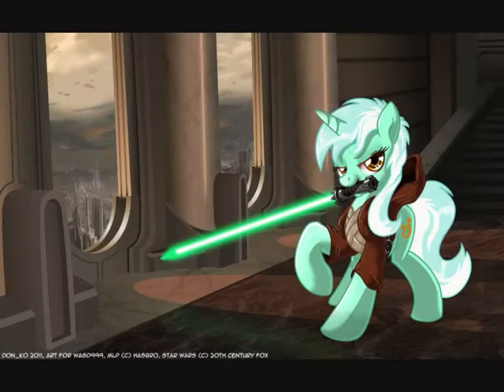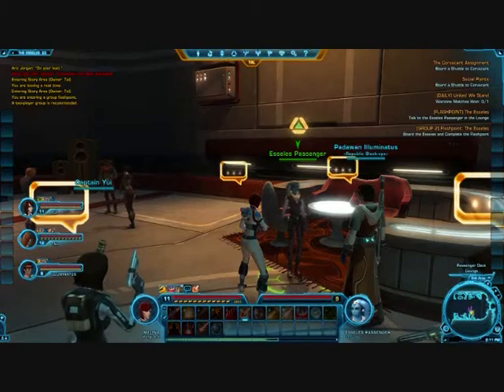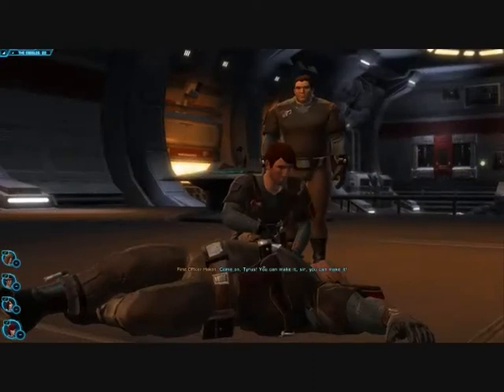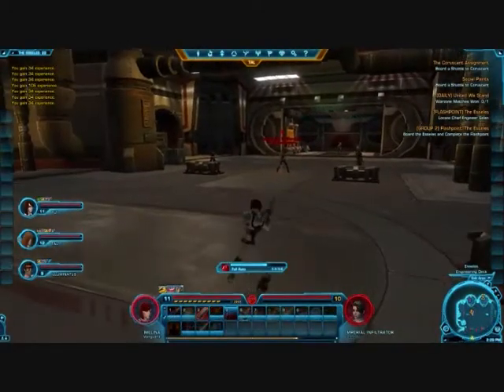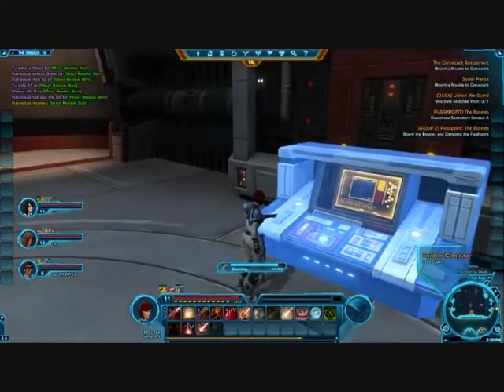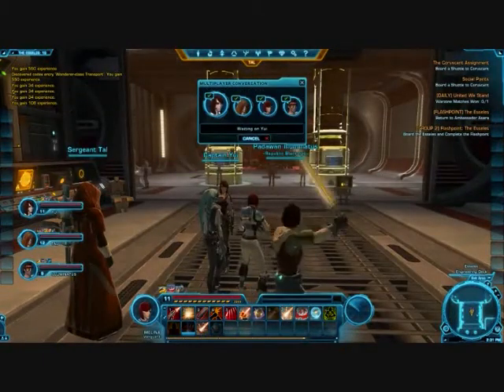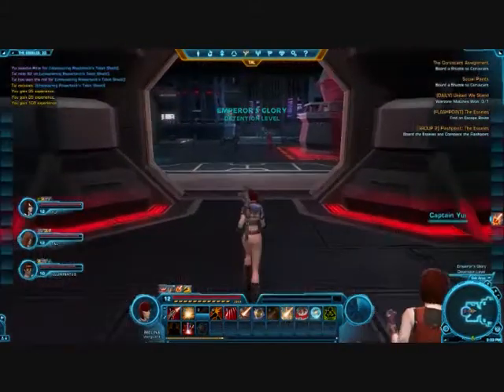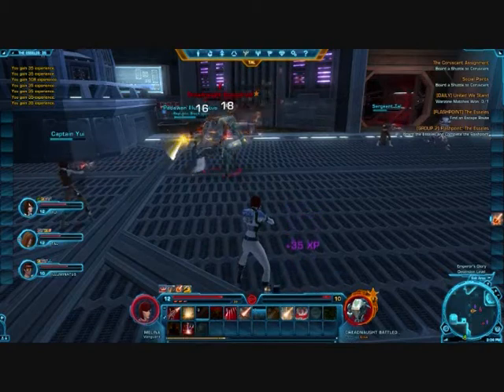[Spoilers] TOR: Flashpoint: Esellas (First Republic Flashpoint)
THE PONY PICTURE IS ONLY THERE FOR THE FIRST MINUTE, JUST IGNORE IT!

Yes my first ever Old Republic Flashpoint. Recorded it, commentated it, uploading it for you to (hopefully) enjoy.